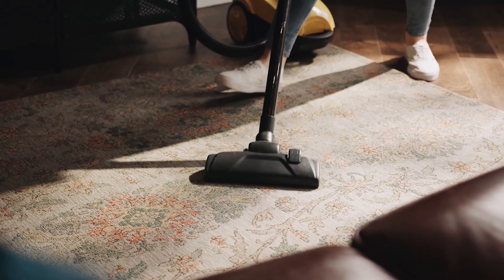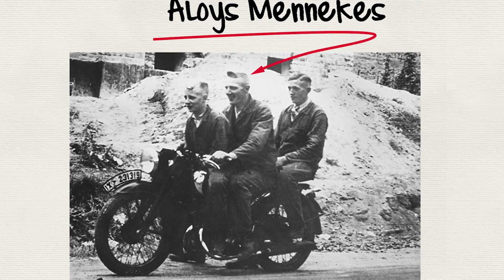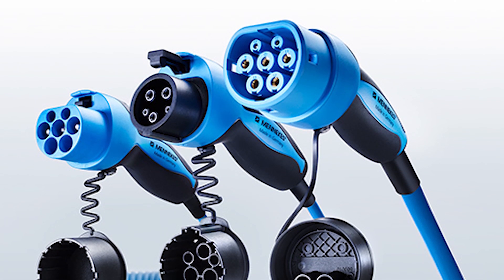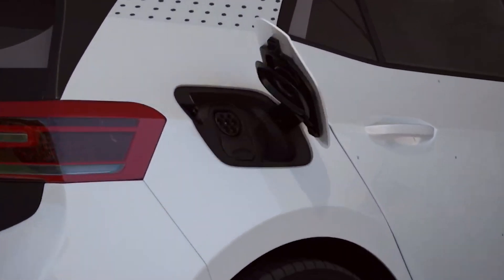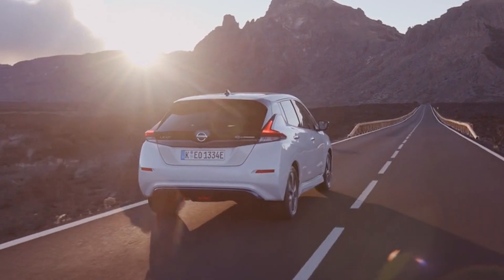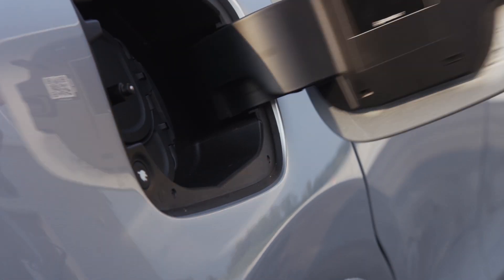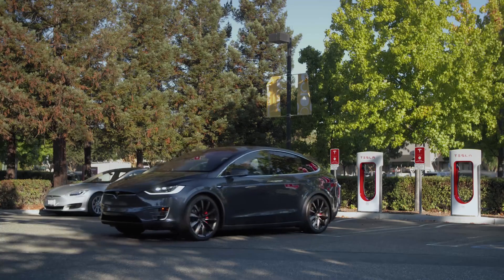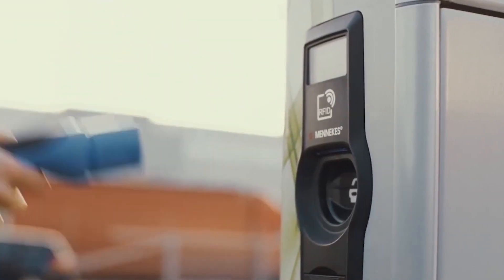M for Mennekes...explained! | ABC...EV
I don’t know about you, but I was calling my vacuum cleaner the hoover for years before someone told me that Hoover was actually a brand name! Sometimes these names just slip into our way of thinking without ever realizing.

In the EV world, one such name is MENNEKES. We’ve all heard reference to a MENNEKES connector. But it’s actually a company that makes all types of electrical equipment.